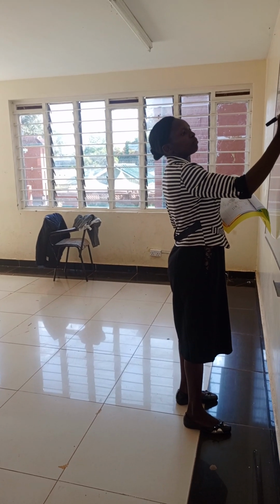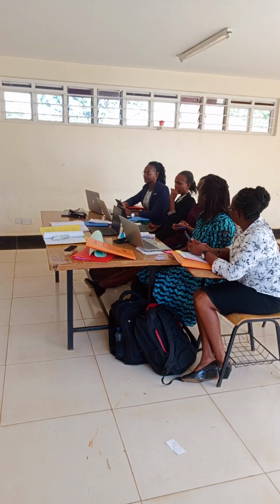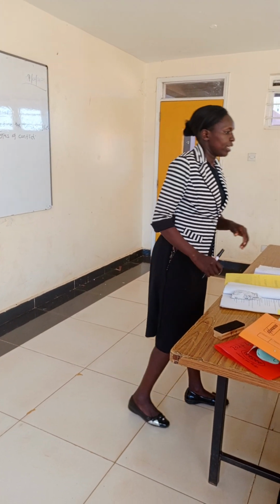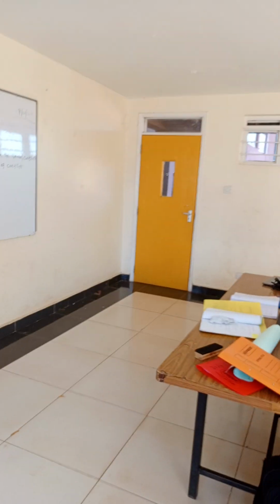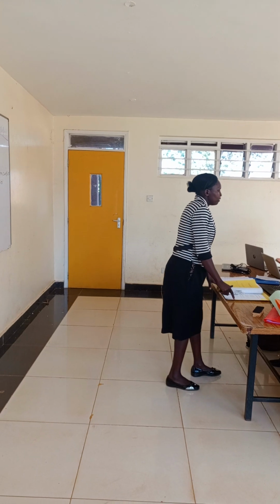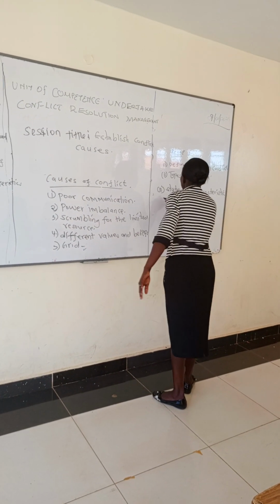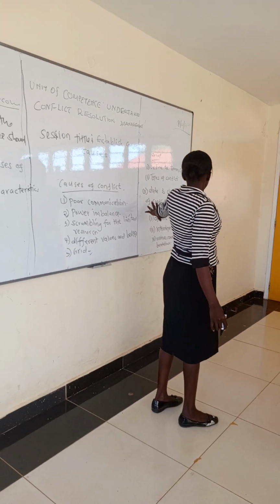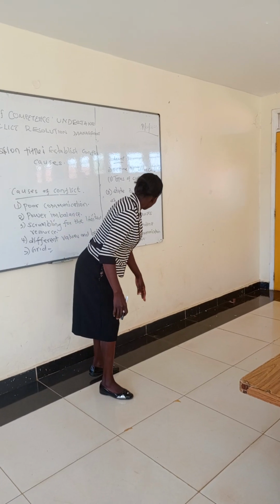April 16, 2025